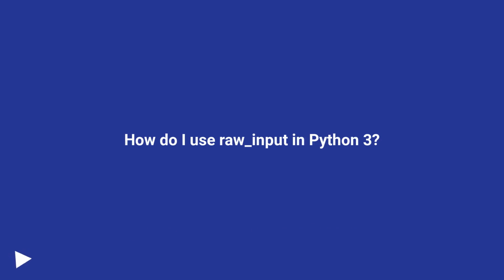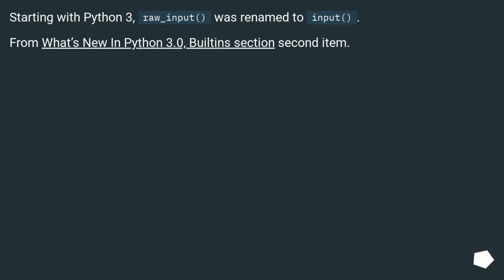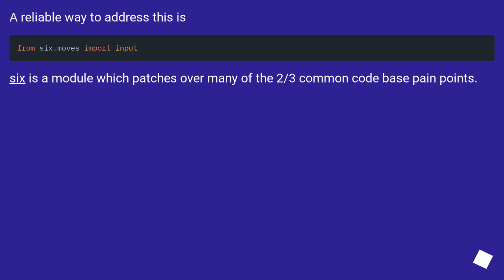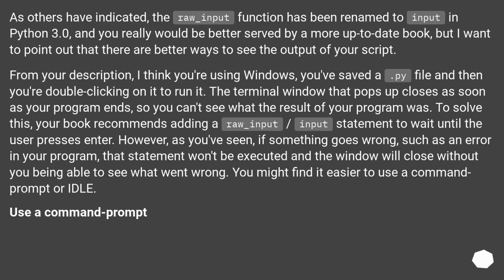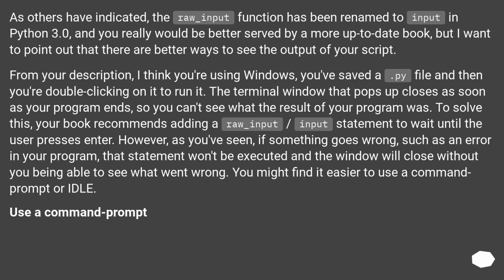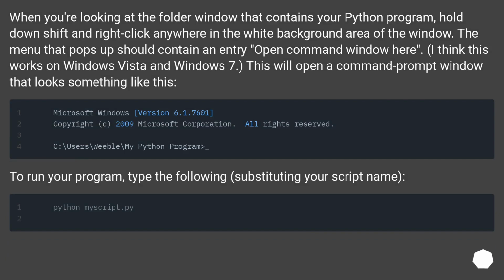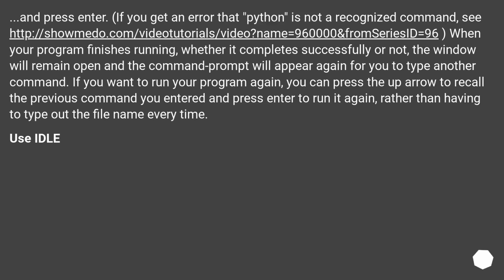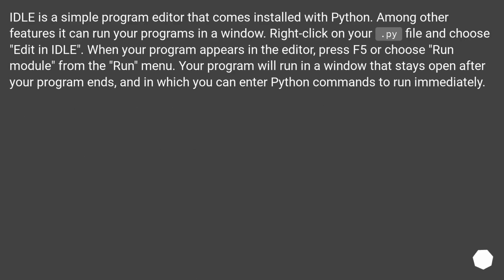How do I use raw_input in Python 3?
Chapters
00:00 Question
00:23 Accepted answer (Score 1151)
00:41 Answer 2 (Score 124)
00:57 Answer 3 (Score 51)
01:17 Answer 4 (Score 16)
03:54 Thank you